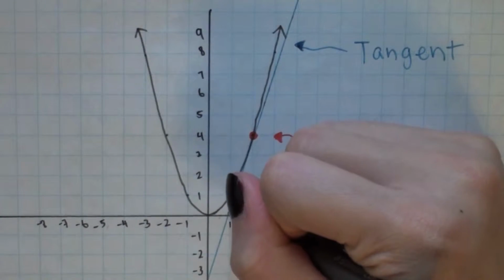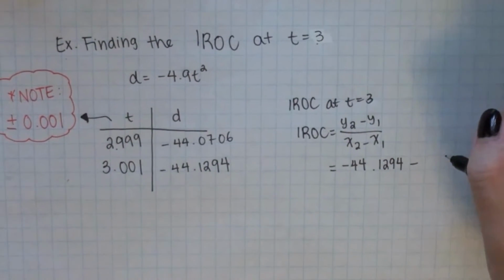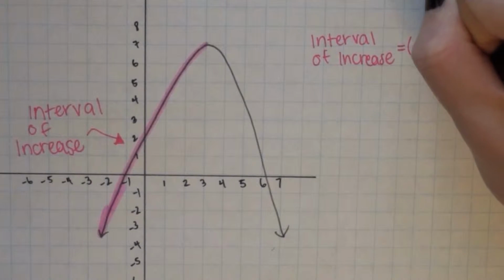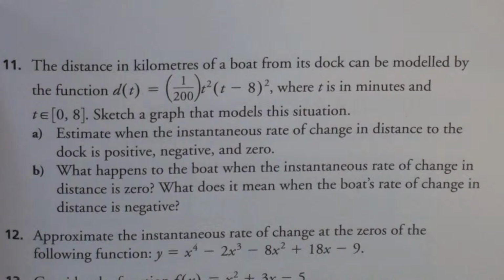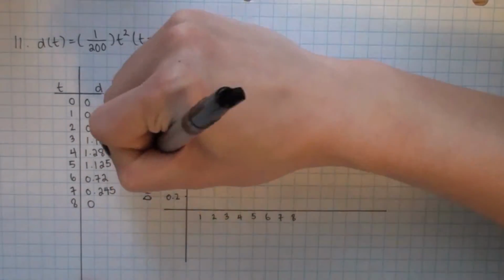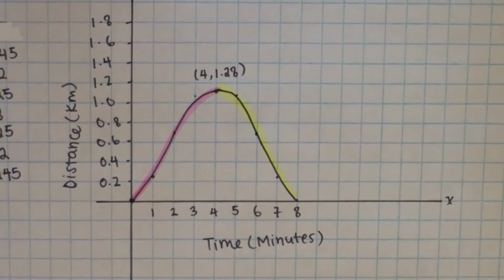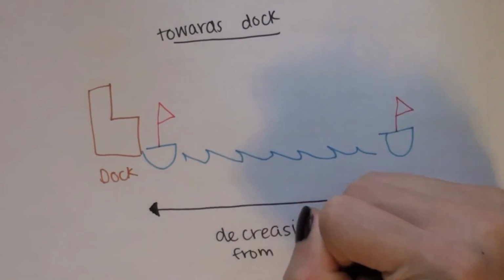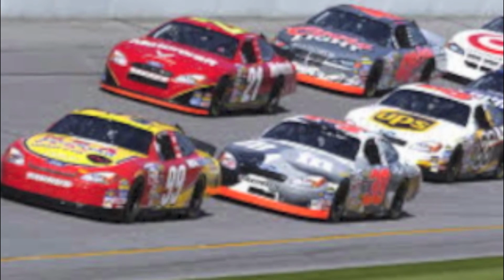Lin, Rebecca Pg. 237 #11